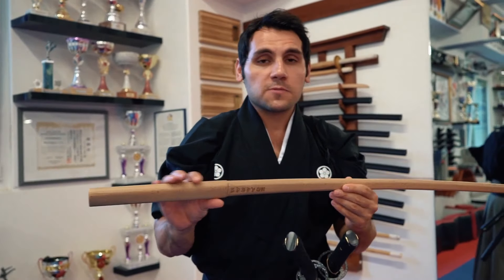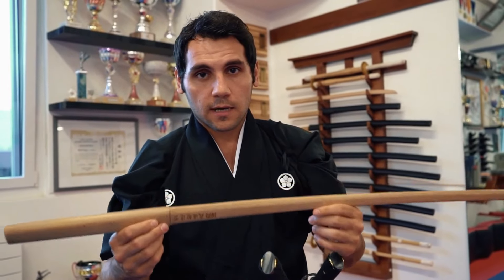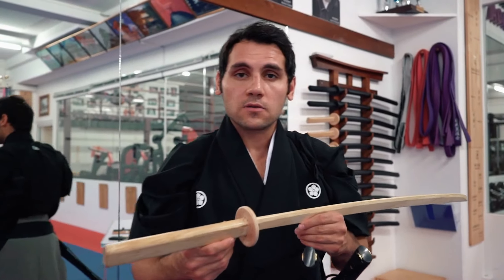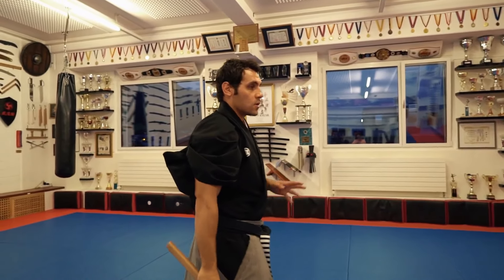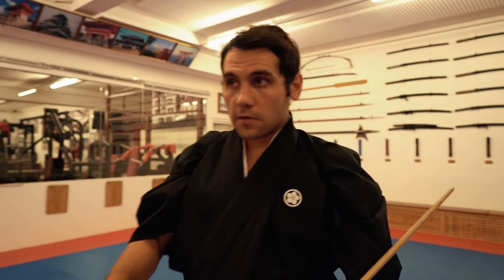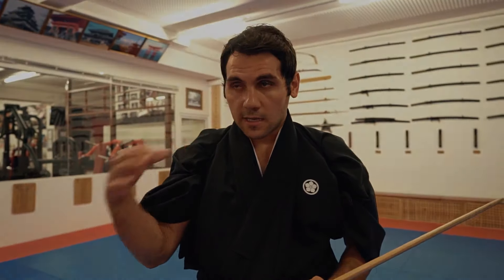Kenjutsu Basics - Online Course by Kenjutsu Master Metin Kayar (2019) - METIN KAYAR SEMINARS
Learn Kenjutsu online from Metin Kayar?

Every course is tought by Metin Kayar, 10th Dan Master in Japanese Martial Arts and 16 times world champion in different martial arts. He owns his School in Liechtenstein and has over 300 students (Children and adults) studying in private and group lessons. He teaches international masters and groups in Kenjutsu and is able to give diplomas which come directly from Japan in cooperation with Soke Irie Yasuhiro from Japan.

Do you want to visit our School in Liechtenstein in the heart of Europe?

Do you want to invite Metin Kayar for a Seminar or are you interested in taking part in a fight scene?

Metin Kayar and his Team with love and respect for all marital artists around the World.